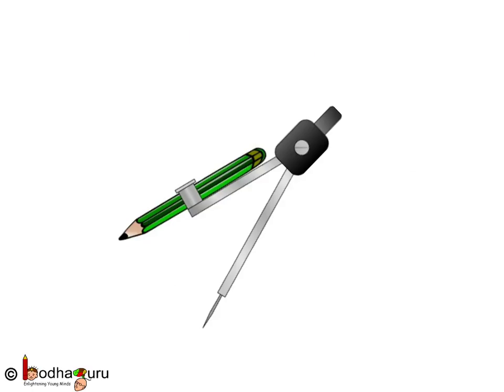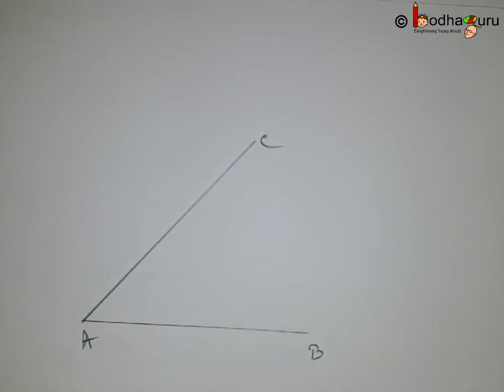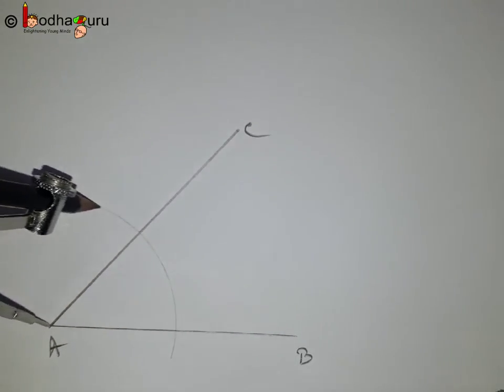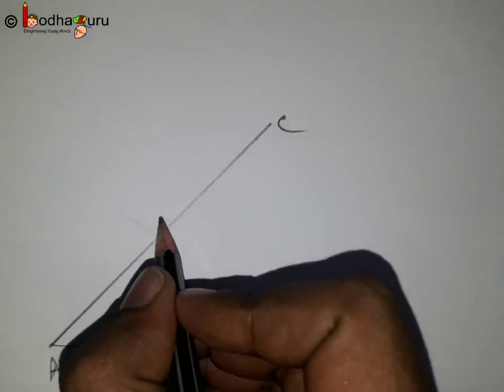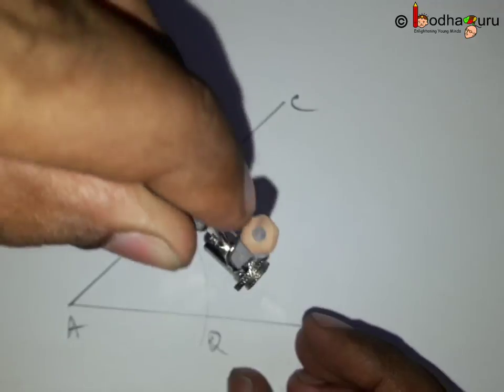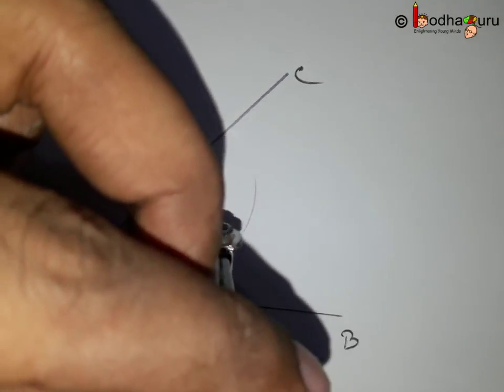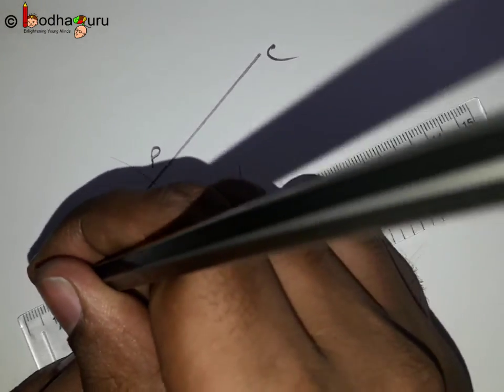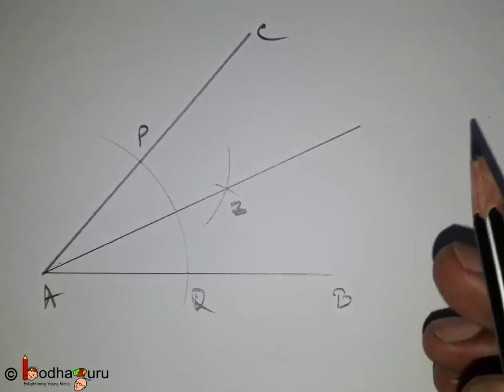Maths - Use of compass - Bisect an angle with compass - Practical Geometry Part 5 - Maths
This Maths video explains  how to bisect a given angle using compass. This video is meant for students studying in class 6and 7 in CBSE/NCERT and other state boards.
Team BodhaGuru